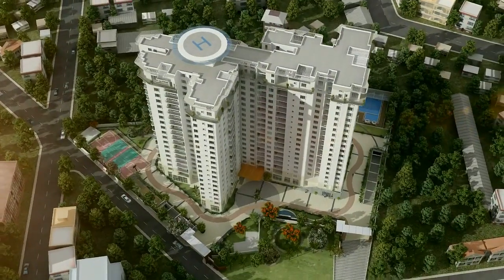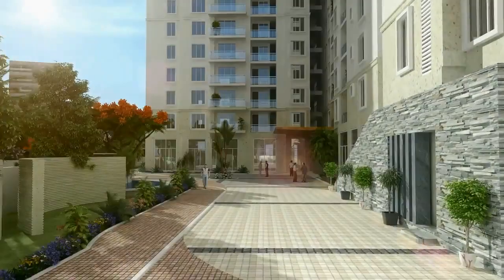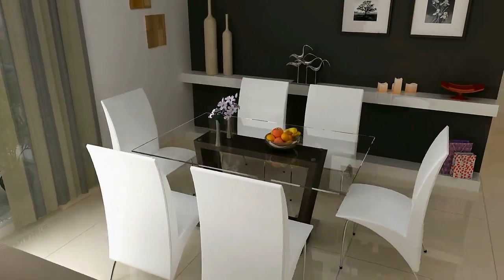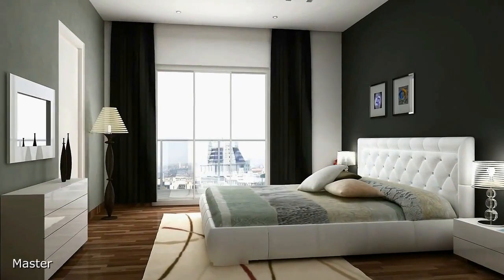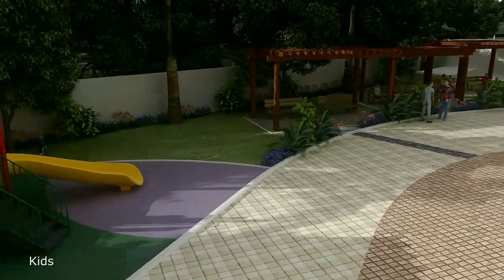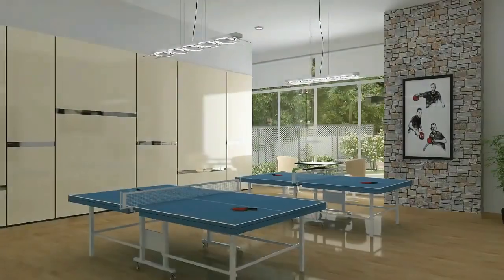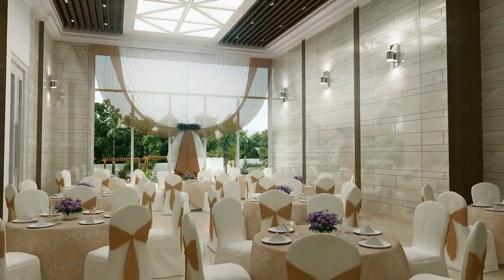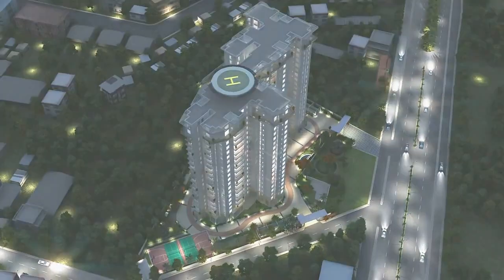Aparna Elina Yeshwanthpur Bangalore | Walk through Video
Call- | Aparna Elina Yeshwantpur Bangalore | Walk through Video | Price | Location | Floor Plan | Master Plan | Ready to Move in | Reviews | Brochure

Aparna Elina is a ready to move in Premium Residential apartments by Aparna Group located at Yeshwanthpur Bangalore.

It is spread across 3 acres of land having 152 units of beautifully designed apartments.

There is only one tower in with2 wings of 2B+G+20 floors. This project offers 3,4 and 5 BHK Apartments with only 4 numbers of apartments per floor.

The Super Built up area of the apartments ranges between 1910 sqft to 5310 sqft.

Aparna Elina is a ready to move project and many families are already started living here.

OC and all other approval are received. It comes with all luxury amenities to fulfill the need of its residents.

Some of the major amenities are- swimming pools, clubhouse, jogging tracks, security, power backup, children playing ground, indoors games, old sit out area, landscaped garden and many more.

Price:

Aparna Elina luxury residential project located at Yeshwanthpur Bangalore offering 3, 4 and 5 BHK Apartments at all inclusive rate of 12700 per sq-ft only.

Cost of 3 BHK Units of Super built up area 1910 sq-ft comes around 2.42 Cr exclusive registration charges.

3 BHK | Super built up area 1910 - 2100 sqft | Price ranges between 2.42 Cr. to 2.66 Cr.

4 BHK | Super built up area 2600 sqft | Price ranges between 3.30 Cr.

5 BHK Penthouse| Super built up area 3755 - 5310 sqft | Price ranges between 4.76 Cr. to 6.74 Cr.

Key Highlights of Aparna Elina:

• Spread on 3 Acres of land
• Homes to 152 families
• No. Of building-1
• Building comprised of 2Wings
• No.of floors- 2B + G +20floors
• No.of apartment per floor 4
• Unit type: 3,4 & 5Bhk
• Size: 3Bhk-1910 to 2100sq.ft +(SER RM). 4Bhk-2600 sq.ft.
• 5Bhk Penthouse: 3755 to 5310sq.ft
• Project status: Ready to move in.
• OC & All other Approvals received.
• Rate per sqft is 12700/- inclusive of all charges except regn.

Location Advantages & Direction:

Yeshwanthpur is an ideal residential area for suburban living, with all the amenities of the city;

it is a well-known locality in the north-western part of Bengaluru city, with Malleswaram on its north and Hebbal on its west.

Kempegowda International Airport is about 33 kilometres from Yehwanthpur.

The Namma Metro Yeshwanthpur line connects with Yeshwanthpur Industrial area in the north and Sandal soap factory area in the south.

Some important destination nearby Deccan Habitat:

• Taj Vivantha- 0.6 Km
• Metro Station- 1 Km
• Yeshwanthpur Railway Station- 1 Km
• Airport- 27 Km
• Sparch Hospital- 1 Km
• Columbia Asia- 2.5 Km
• Fortis Hospital- 4 Km
• North Side Manipal Hospital- 5 Km
• PVR Cinemas (Vaishnavi Saphire)- 1 Km
• Orion Mall- 3 Km
• APMC Yard- 1 Km
• World Trade Center- 3 Km

Neighborhood:

• Sanjay Gandhi Nagar- 2 km | 15 min
• Mahalakshmi Layout- 2 km | 15 min
• Peenya- 3 km | 15 min

Infrastructure:

• CV Raman Road- 1 km | 10 min
• Orion Mall- 5 km | 20 min
• Oxford Public School- 5 km | 20 min
• Sparsh Hospital- 5 km | 20 min
• MS Ramaiah Institute- 5 km | 20 min

Railway Station:

• Bangalore Railway station-3 km | 15 min
• Yeshwanthpur-1 km | 10 min

The Information provided herein has been collected from publicly available source, yet it is to be verified by RERA rules.